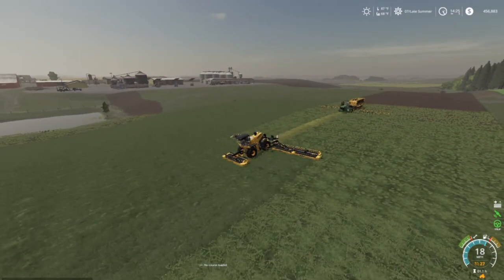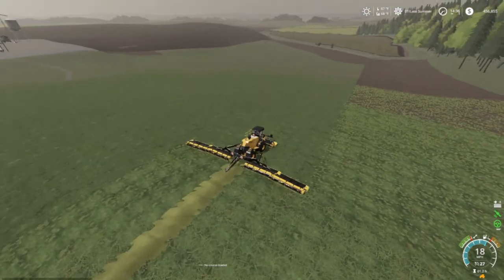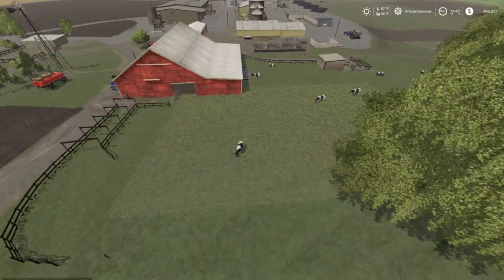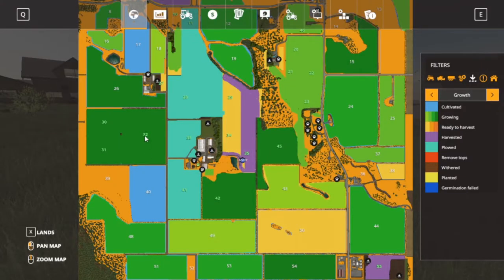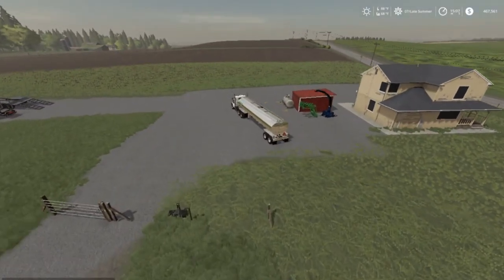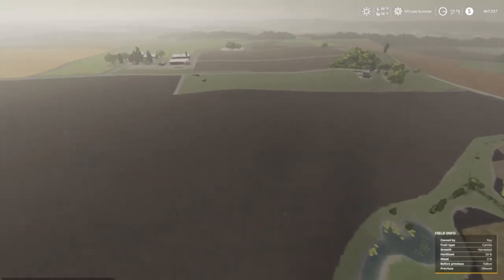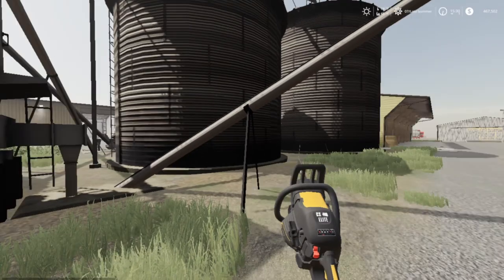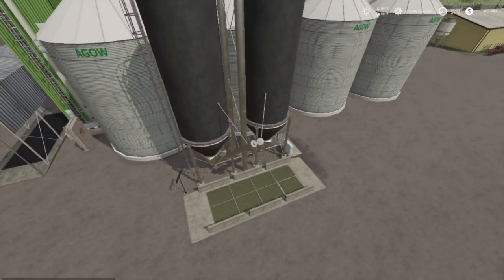Farming Simulator 19, Let's Play, (Roleplay) Lone Oak Farm Ep. 41, Mowing and Confusing Updates!!